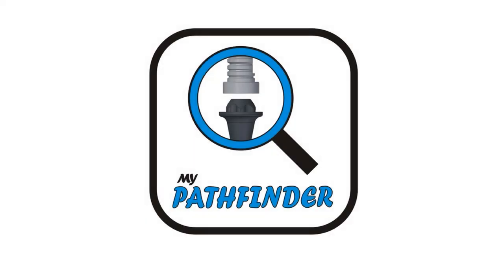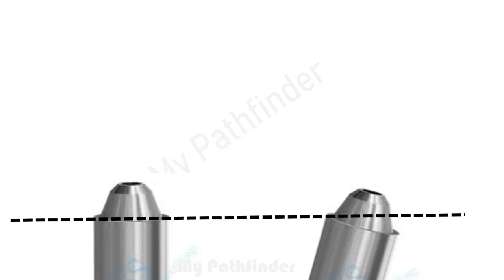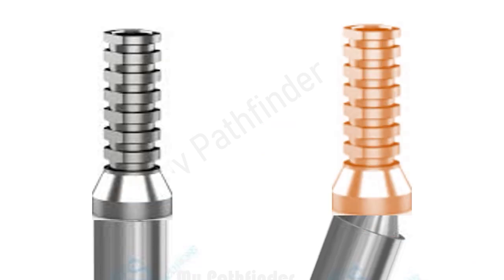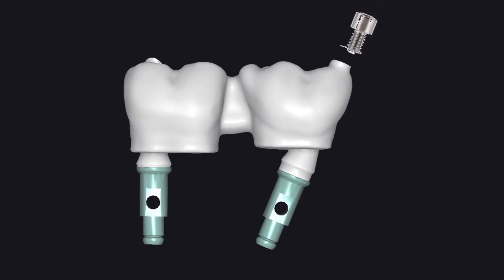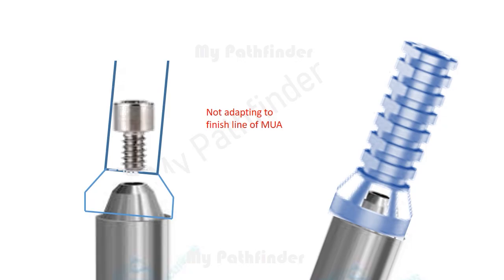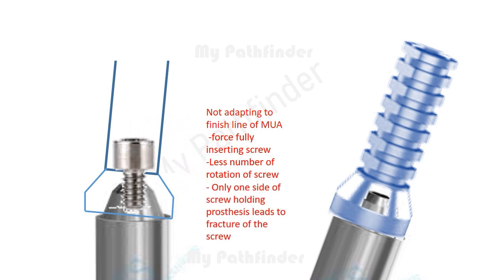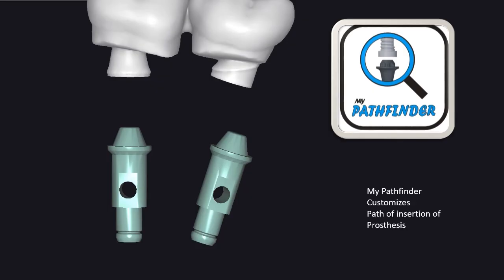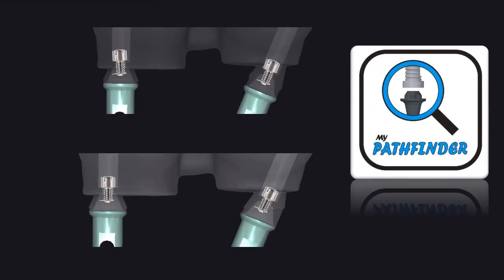My Pathfinder - NO need of Customize Multi Unit Abutment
My pathfinder helps to get your same path of insertion for all multiunit abutments
As company given Fixed angle multiunit like 17 degree or 30 degree , clinically cannot get exact same angle and tapered profile of multiunit abutment to allow prosthesis to stay with degree deviation but while fixing screw of multiunit prosthesis,it starts adapting to finish line of same multiunit abutment and it makes prosthesis tilted in the direction of finish line of the same multiunit abutment makes prosthesis lifted at finish lines of rest of the multiunit abutments in the arch and makes screw active & tight fitting as you can see in video.